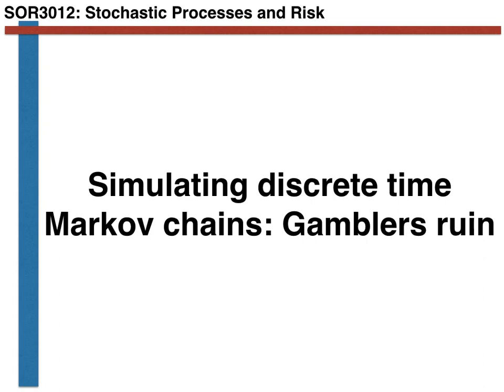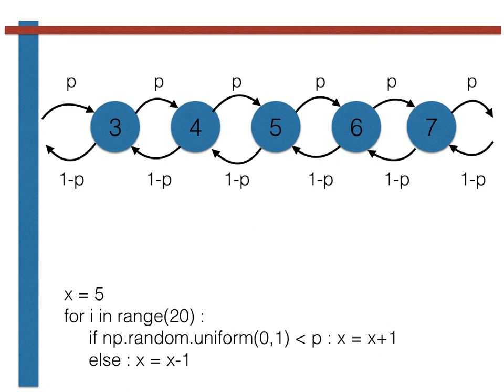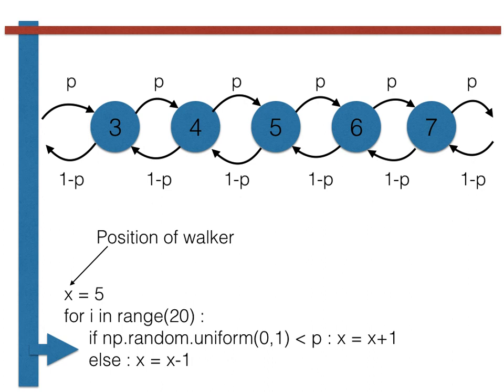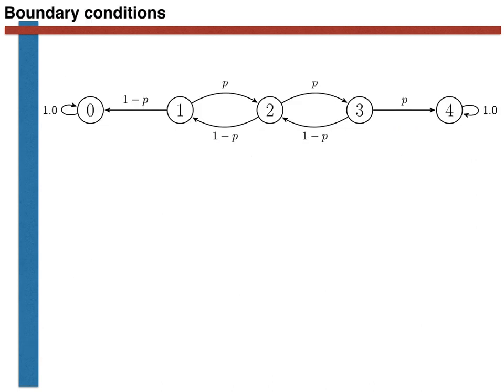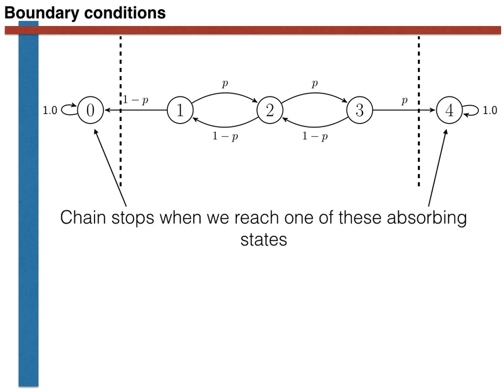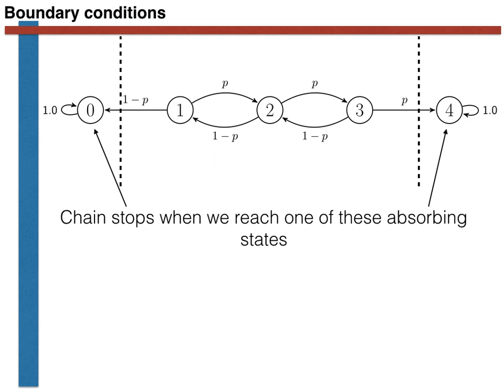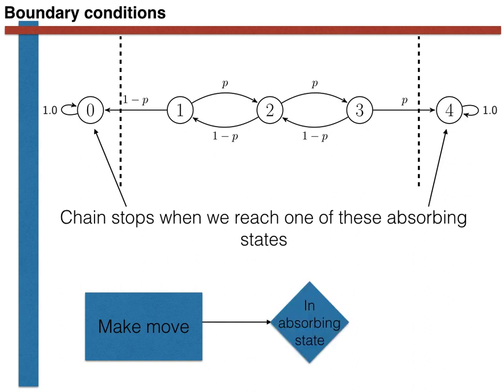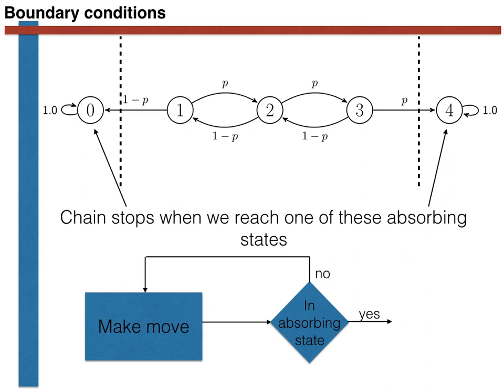Programming the gamblers ruin problem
This video is part of the exercise that can be found